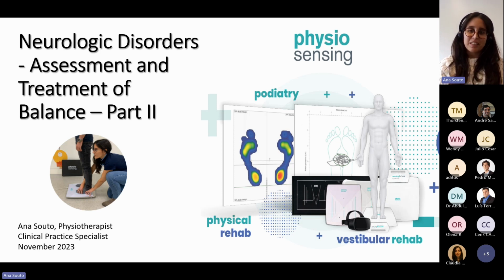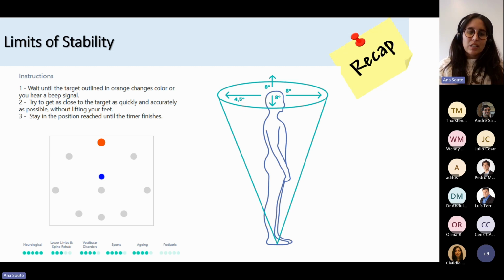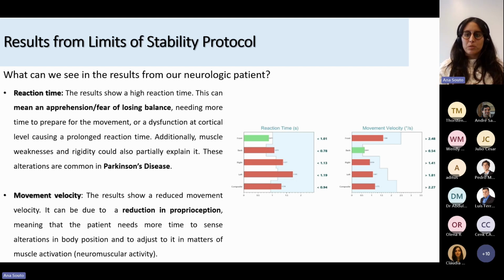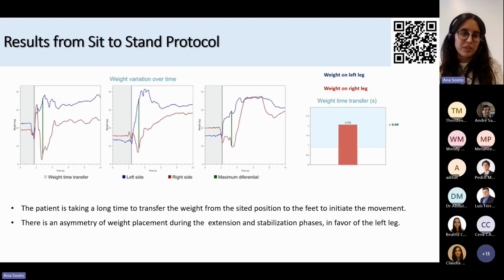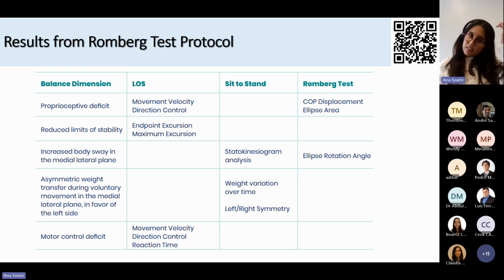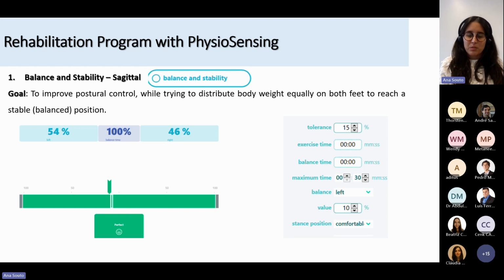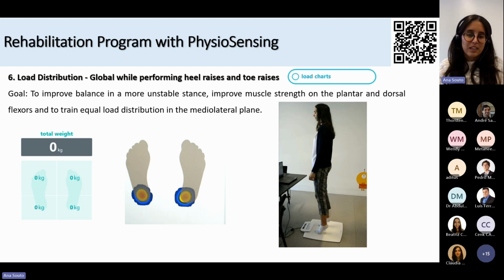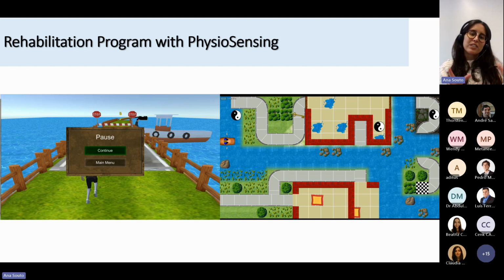Posturography in Balance and Neurological Disorders Part II | PhysioSensing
You will learn:

- How to perform Limits of Stability Protocol, Romberg test and Sit to Stand with PhysioSensing
- How to interpret the results from the Protocols performed
- How to create a customized rehabilitation session with PhysioSensing

Speaker:
Ana Souto
Clinical Application Specialist- Physiotherapist